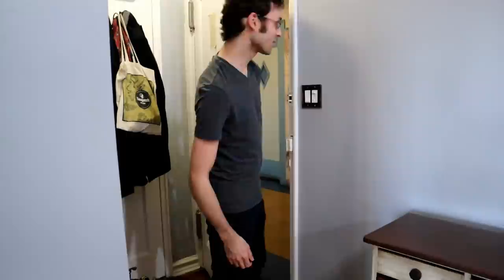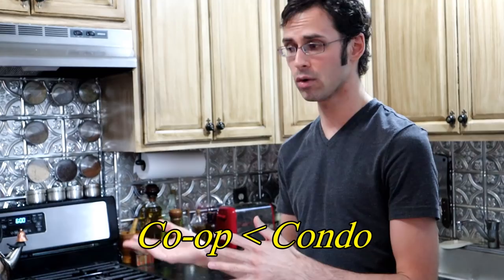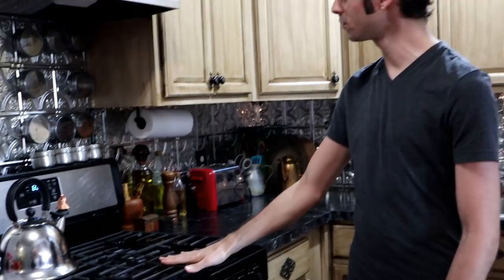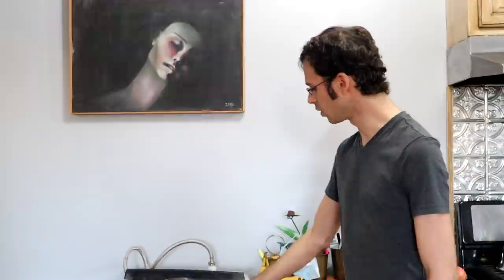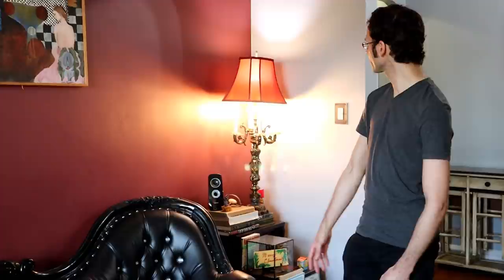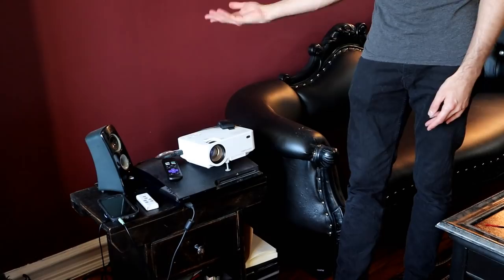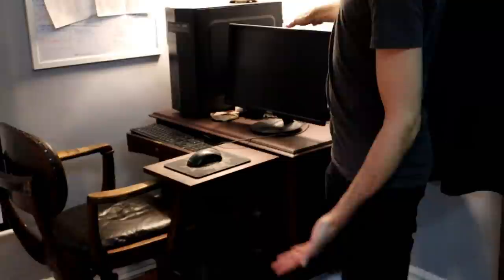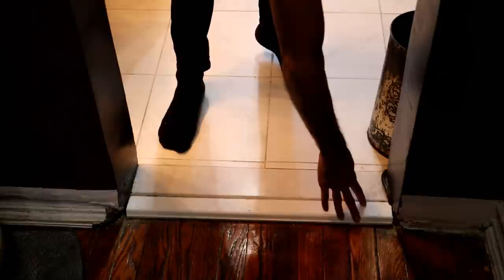My TINY Transforming "Gothic Mansion" Apartment (Tour 500 sq ft of DIY Darkness!)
I converted my small 500 sqft CO-OP in to a transforming gothic mansion on a budget.

COST BREAKDOWN
Everything I mentioned in the video (including the stove, bed, paintings and exercise equipment) costs just over $5000! Below is a full break down of costs along with links.

General Items
- Light Fixtures (all rooms) $290
- Light Switch Covers $50
- Security System $245 Simplisafe.com

Kitchen
- Rust-Oleum Cabinet Transformations $76
- Cabinet Knobs $17
- Giani Counter top Paint $80
- Backsplash Tin Ceiling Tiles $59
- Broan Range Hood $80
-Drawer Fronts - $0
-Stick on Floor Tiles $11
-250 Watt Light Bulb $20
- IKEA Kitchen Island - Free on Craigslist
- Kitchen Table $100 (now 142)

Laundry Room
-Giantex Portable Washing Machine - $209 (now $350)
-Panda 2.65cu Portable Dryer $290
-Dryer Vent Kit $15
- Washing Machine Cart $22

- Coffee Table $0 ($60 for the moulding and coffin handles)

Cinema
- Projector Screen $109
- Projector $52
- PS3 $30 on ebay
- Roku $48
- Speakers $50

- LED Lights for bed $27
- Remote for light $20
- Black out Curtains $35

Gym
- Chalkboard paint $10
- Yard Sticks $20
- Gym Mats $34
- Stretch Machine $260
- Furrino Narrow shelving $52

Office
- Citristrip Paint Stripper $12
- Desk $45
- SamaN Interior Water Based Stain for Fine Wood, Mahogany $15
- Tried and True Danish Oil $23
- Meerkat Calendar $7

Dressing Room
- Mirror $10 At a Thrift store
- AmazonBasics No-Mess Hooded Cat Litter Box $25

Bathroom
-SmartBidet SB-2000 Electric Bidet Seat $250
-Wiremold Cable and Cord Management, Cordmate, Cord Channel $12